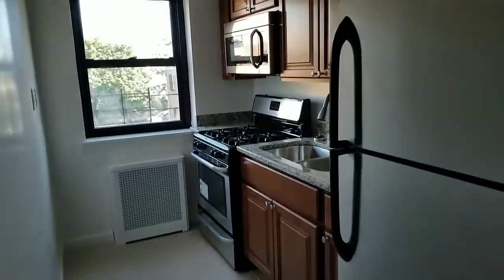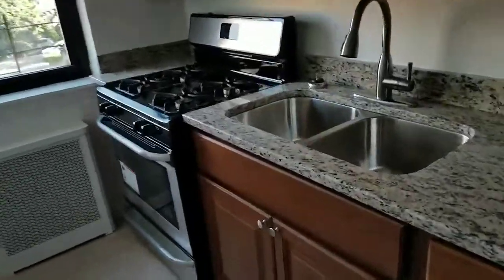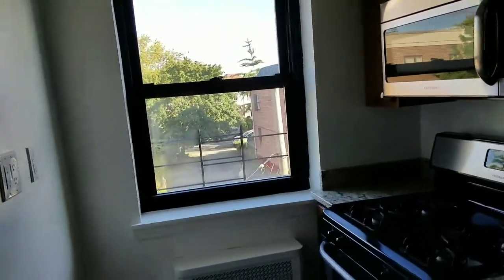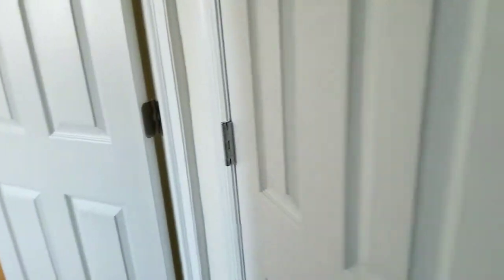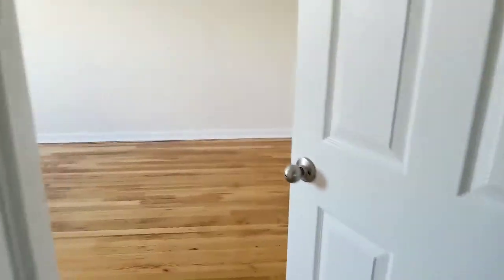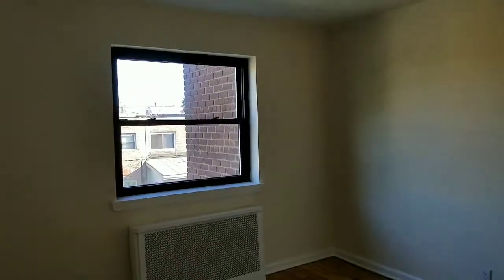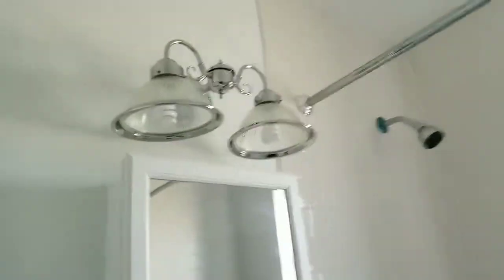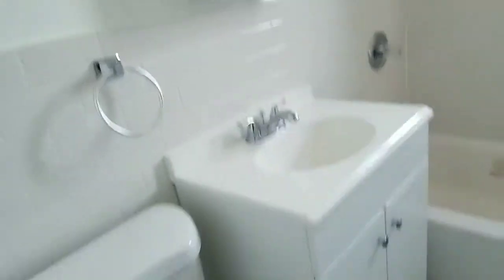LUXURY LG 2BR IN KEW GARDEN HILLS NY NEAR TRANSPORTATION